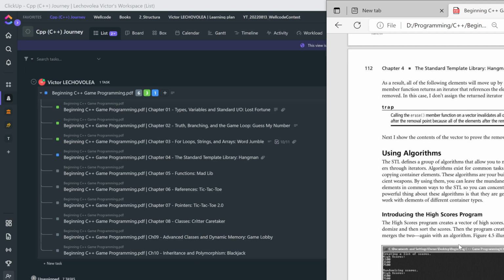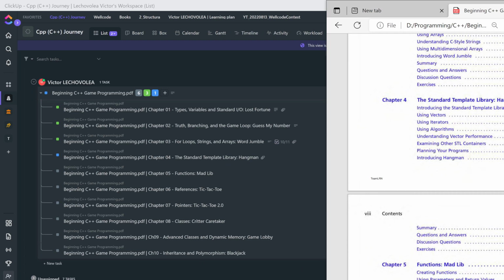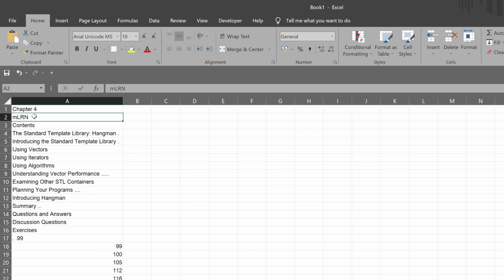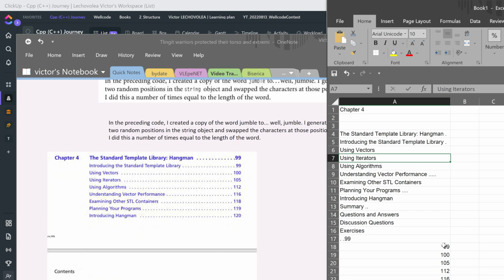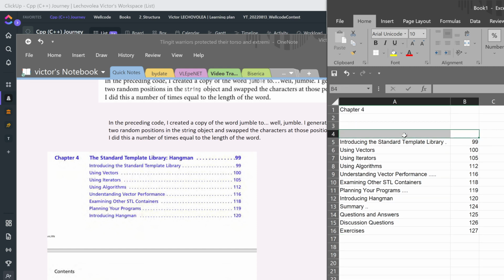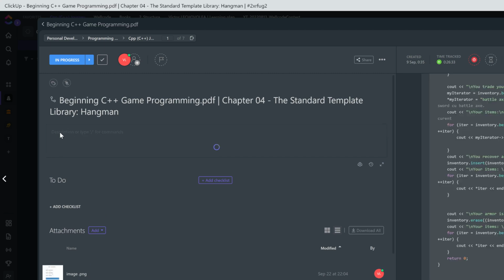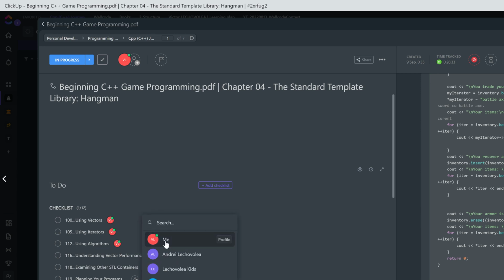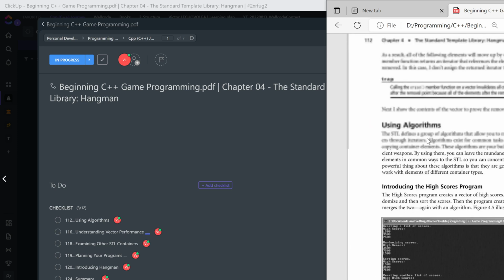How to automate your checklist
In this video, I present how I create my Checklist in Clickup using a combination of Lightshoot onenote excel concatenation and paste multiple lines in clickup